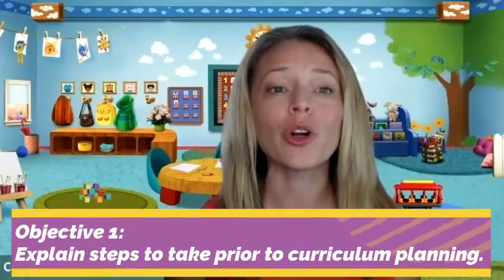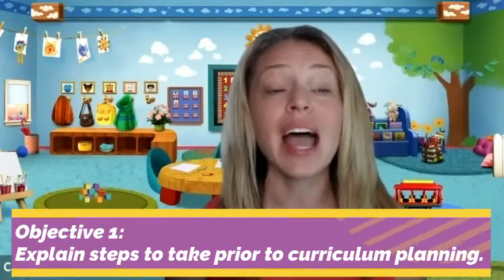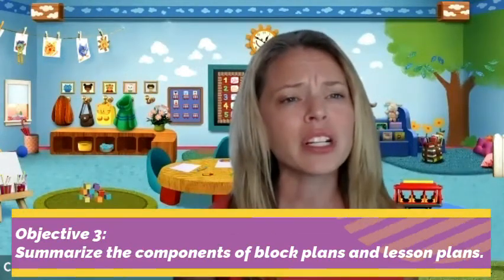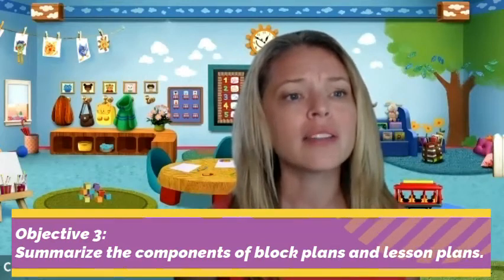100.18: The Curriculum from Working With Young Children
Ch 18: The Curriculum from Working With Young Children